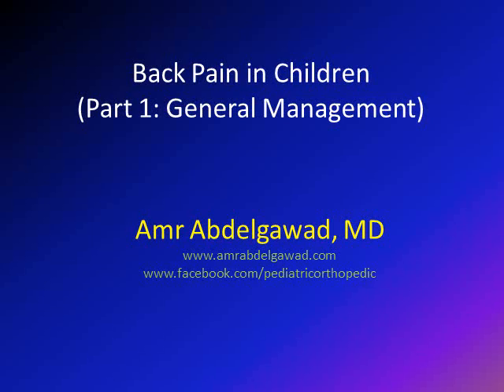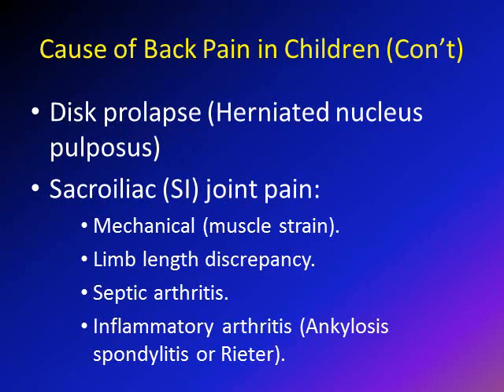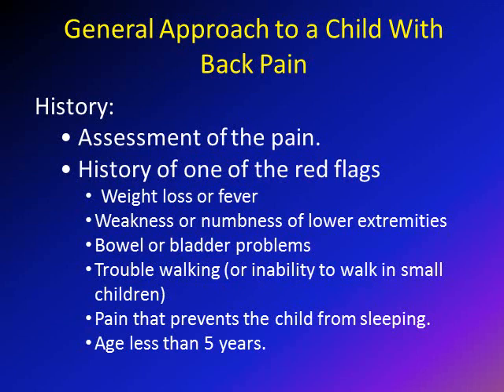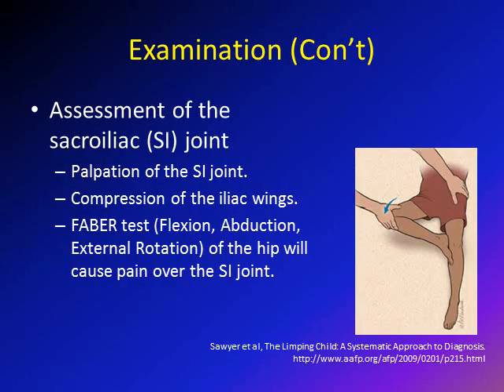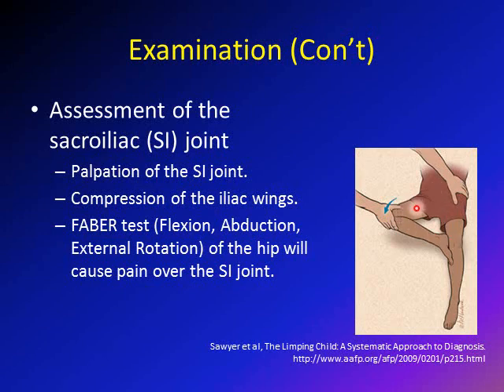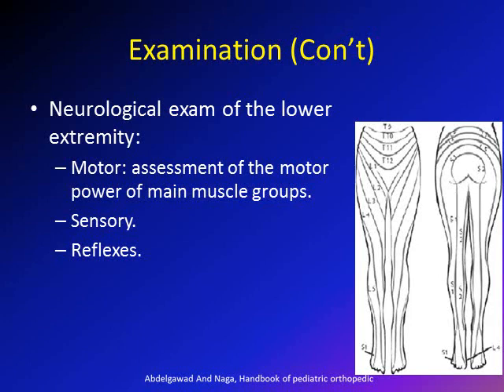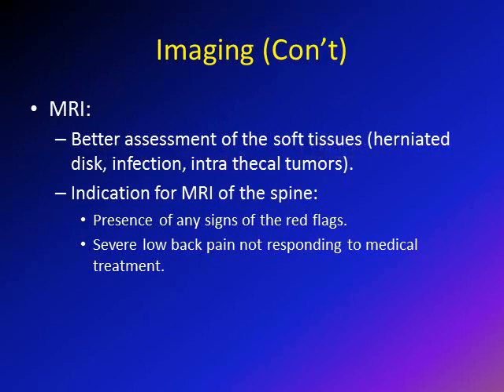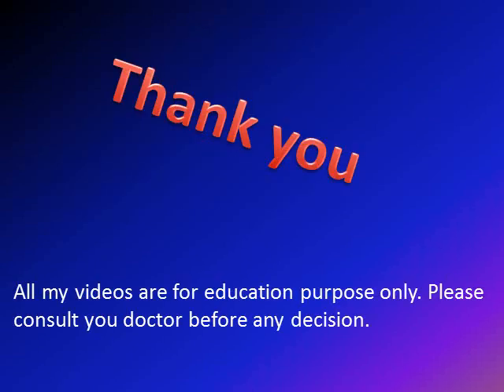Back Pain in Children Part 1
This video is the first part of the lecture about back pain in children. It will list the different causes of back pain in children and then the general management of children presenting with back pain. In part 2 (separate video) we will describe the various etiologies for back pain in more details.